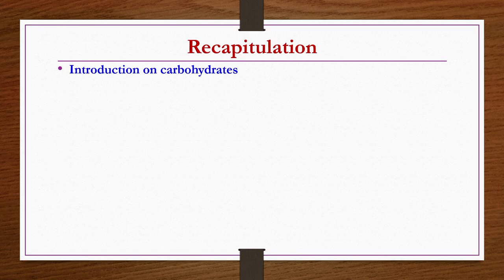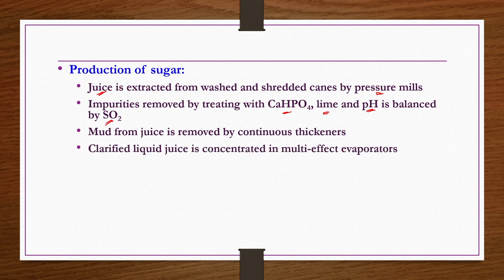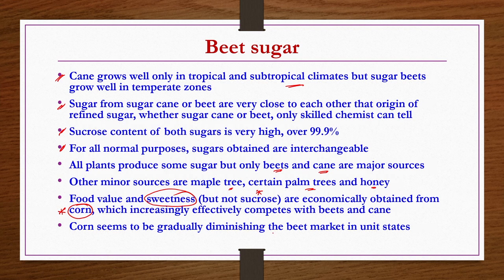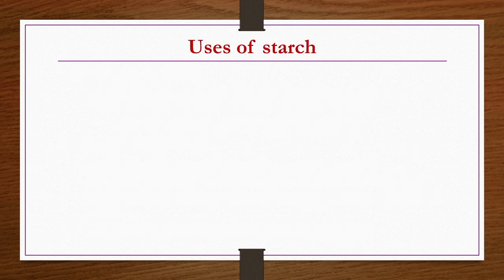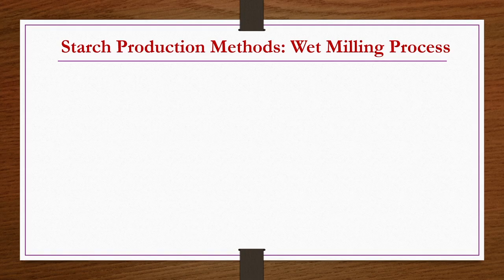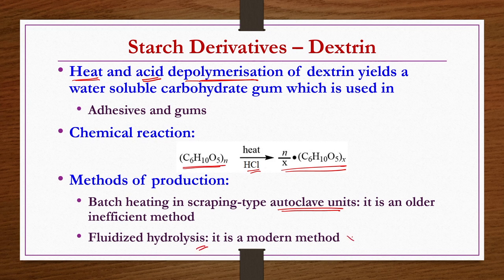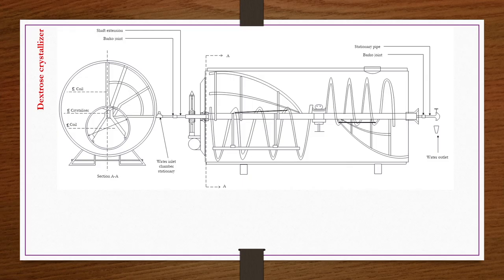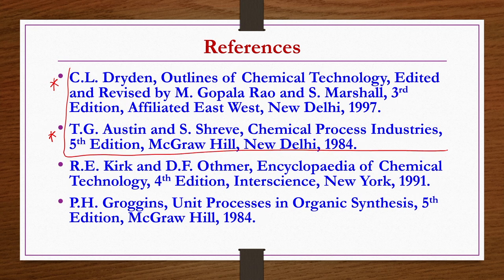Lec 11: Carbohydrates Industry – Beet Sugar and Starch